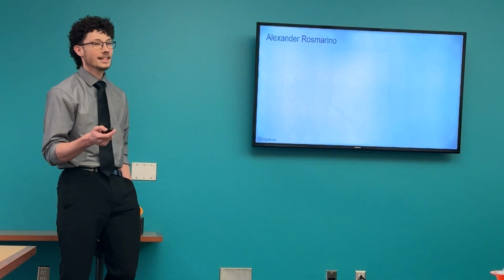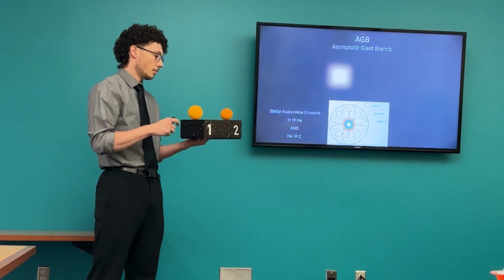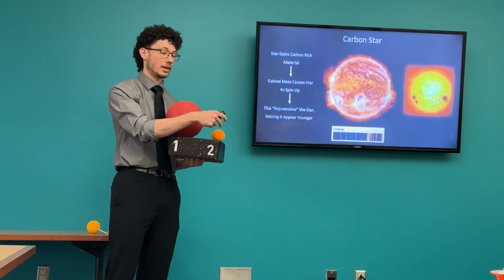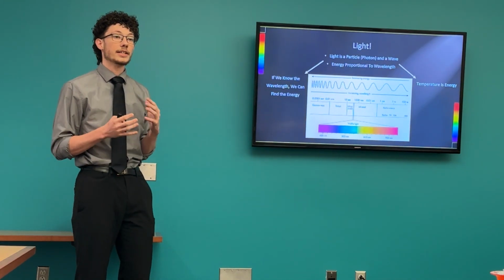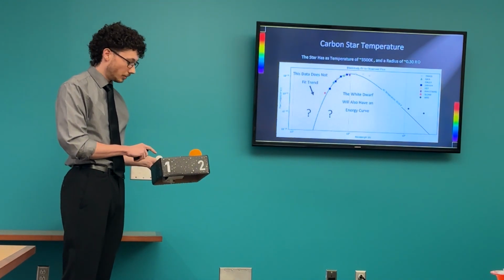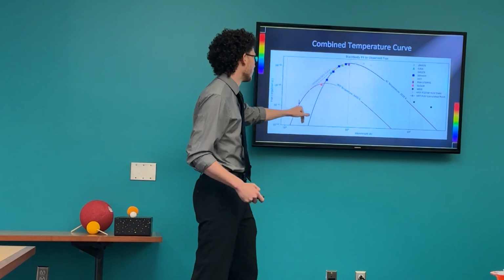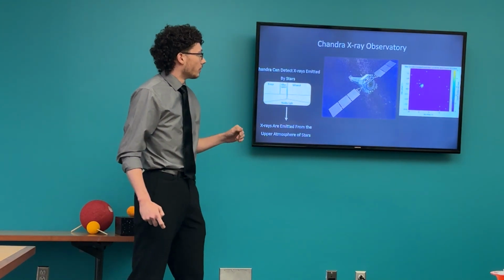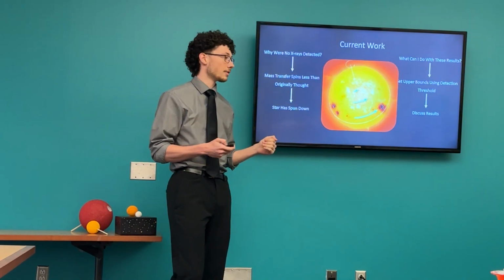Alex Rosmarino - Clarkson RAPS Presentation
Presented 7/20/25 at Clarkson University. 10 Minute Talk with 5 Minutes of Questions. Undergrad Research Student for Professor Benjamin Roulston